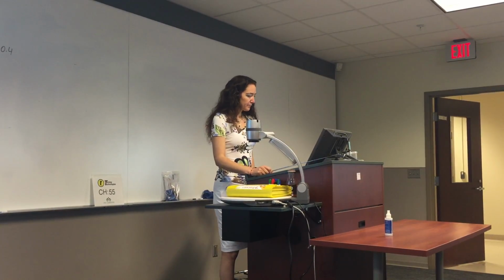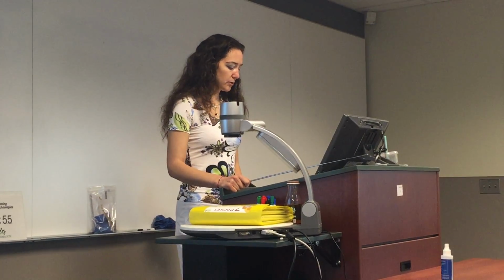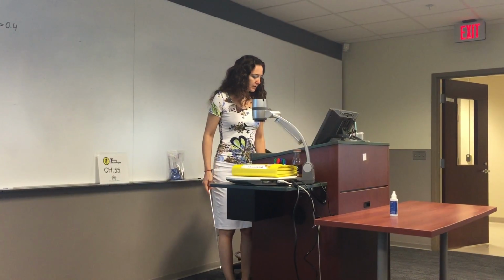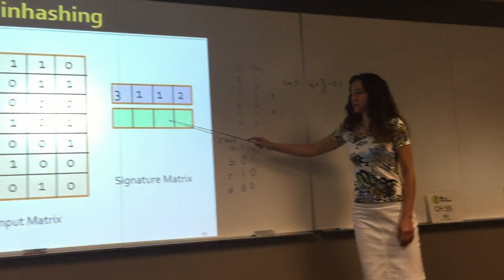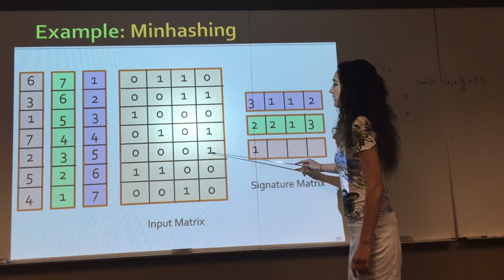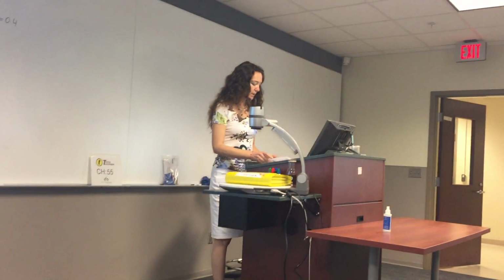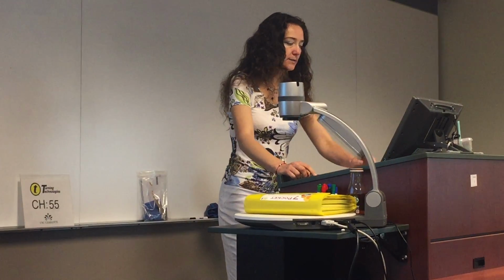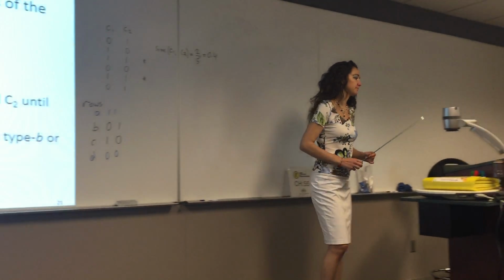L06_04_MinhashingContinued